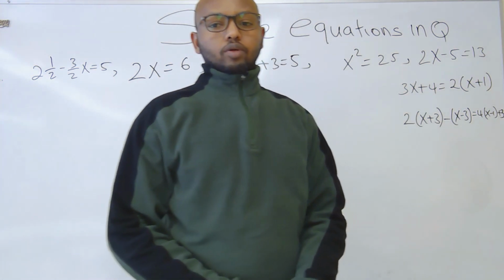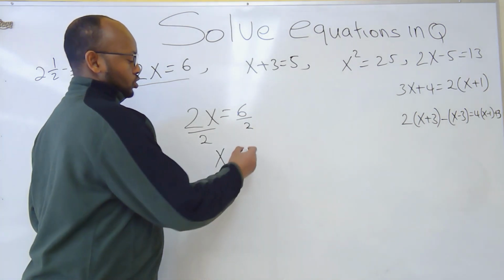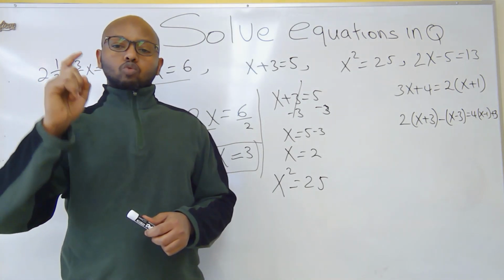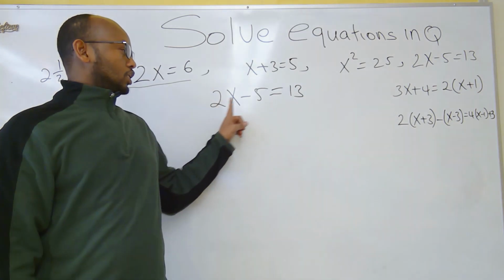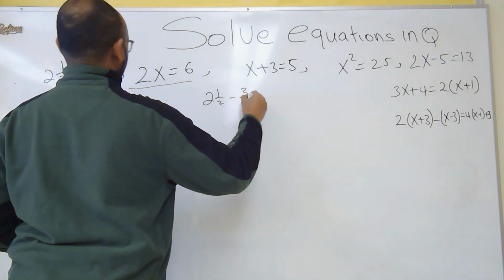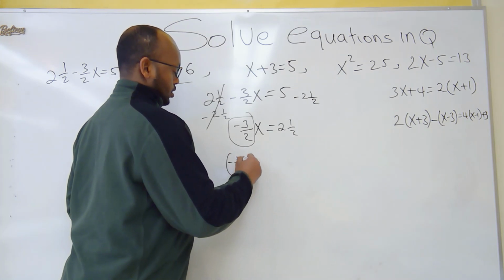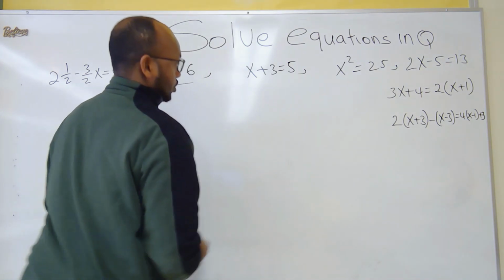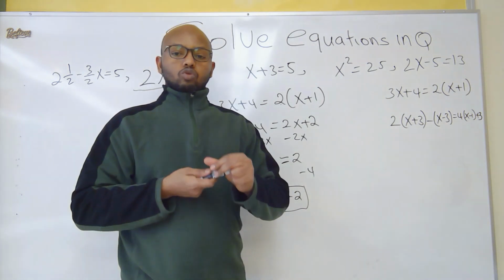Solving equations in Q/Grade 7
Do you want to learn how to solve equations in the simplest way? if your answer is yes enjoy this Video